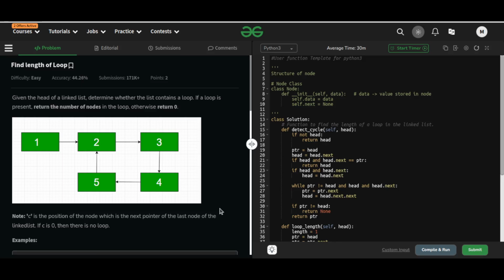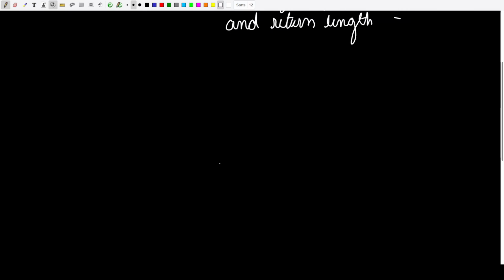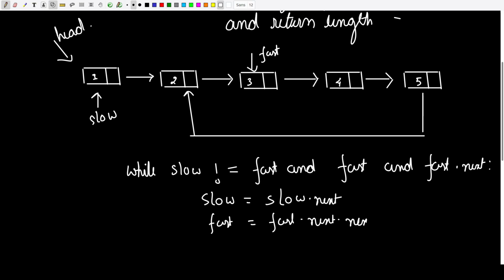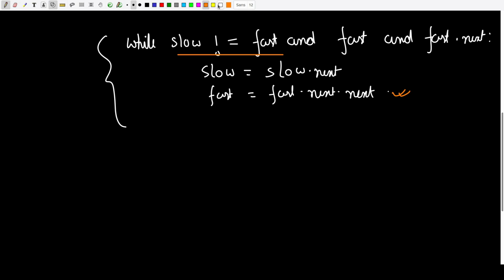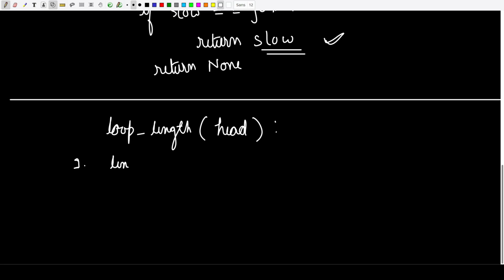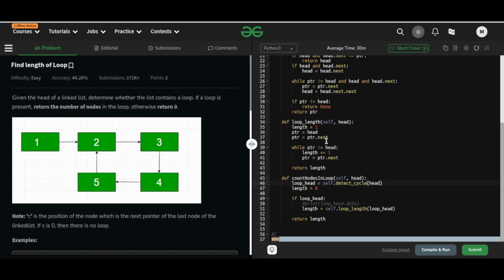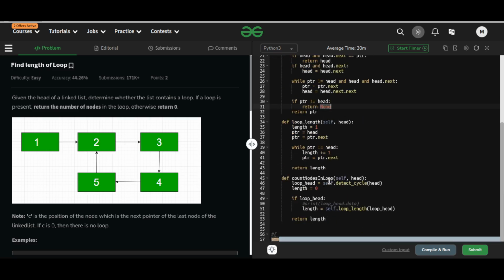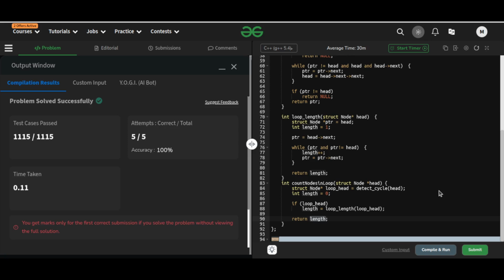Find length of Loop | GeeksForGeeks | Problem of the Day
Given the head of a linked list, determine whether the list contains a loop. If a loop is present, return the number of nodes in the loop, otherwise return 0.

Note: 'c' is the position of the node which is the next pointer of the last node of the linkedlist. If c is 0, then there is no loop.

Examples:

Input: LinkedList: 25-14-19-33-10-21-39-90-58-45, c = 4
Output: 7
Explanation: The loop is from 33 to 45. So length of loop is 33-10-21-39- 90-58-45 = 7.
The number 33 is connected to the last node of the linkedlist to form the loop because according to the input the 4th node from the beginning(1 based indexing)
will be connected to the last node for the loop.

Input: LinkedList: 5-4, c = 0
Output: 0
Explanation: There is no loop.

0:00 Problem Statement
0:30 Solution
4:47 Code - Python
6:30 Code - C++